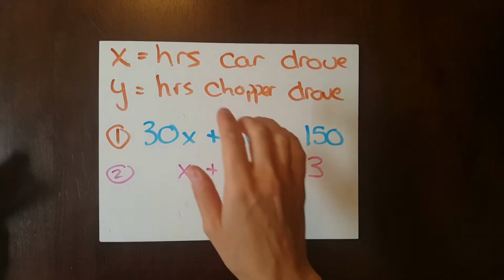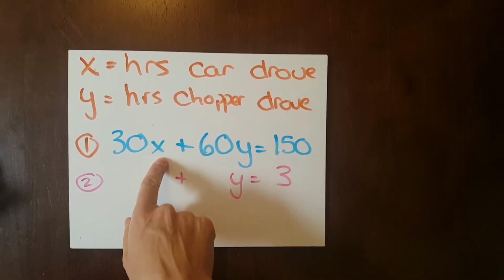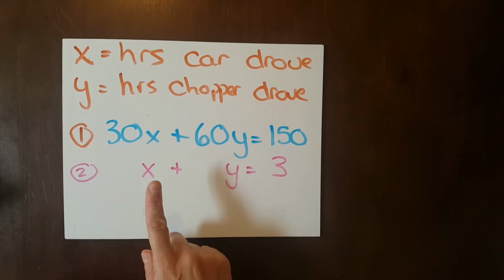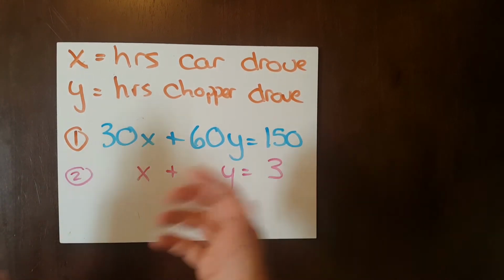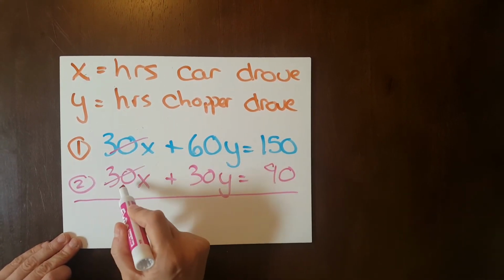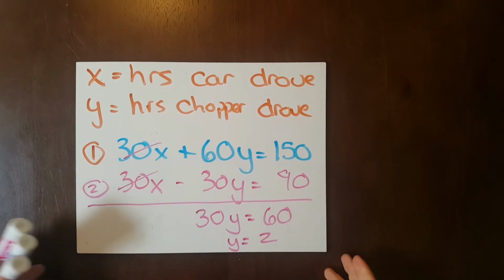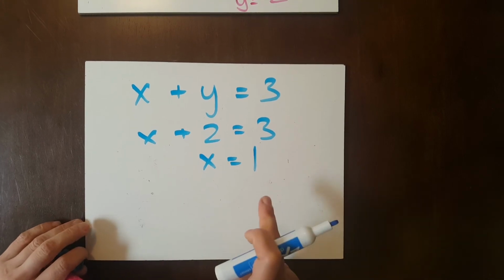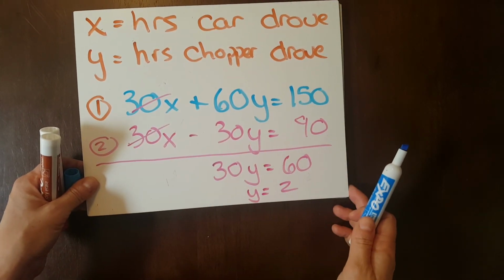Elimination method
Using the question from the lesson here is the elimination method